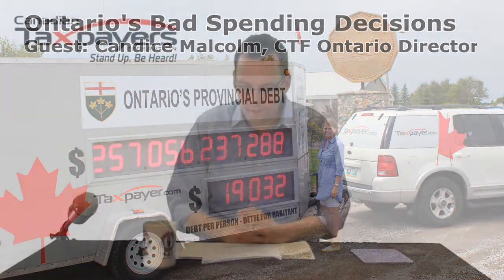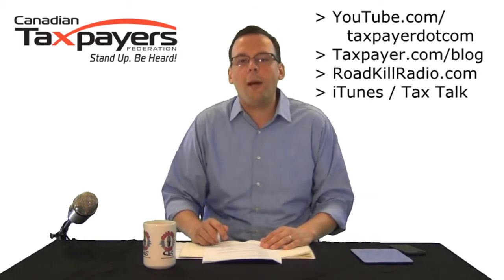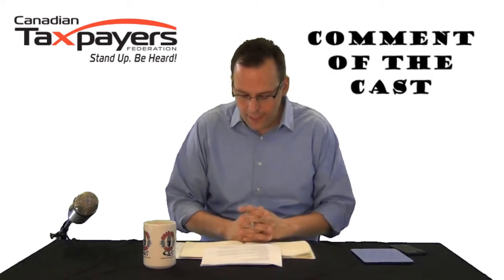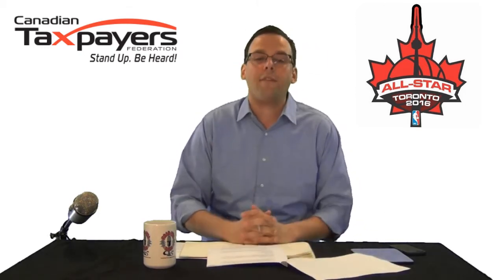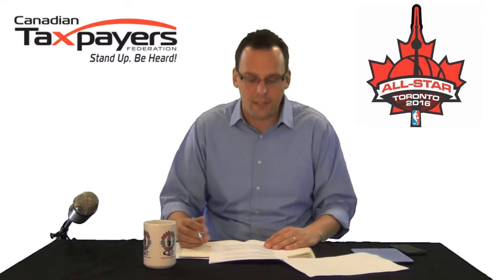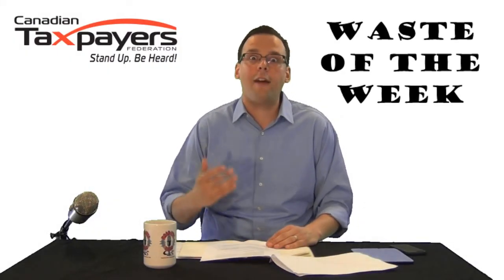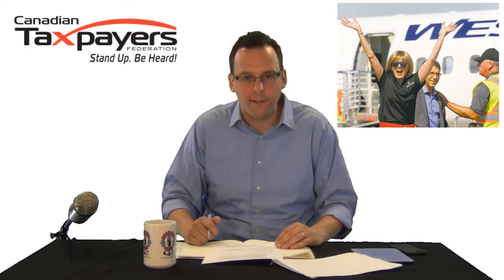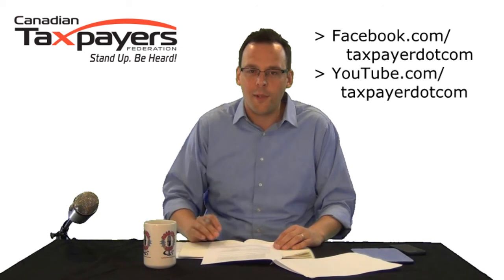Tax Talk 33 - Ontario's bad spending decisions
Ontario's provincial debt is growing by $371 per second - $32.1 million each and every day. Yet provincial politicians seem oblivious to the need to rein in their spending. Join the CTF's Ontario director, Candice Malcolm, as she talks with Tax Talk host and CTF B.C. Director Jordan Bateman about Ontario spending scandals -- including a $1.1 billion gas plant relocation boondoggle and cutting cheques to NBA billionaires. Plus our usual features -- the Comment of the Cast and Waste of the Week!